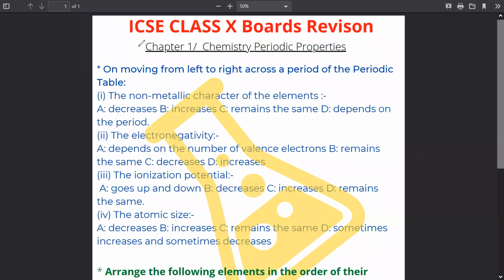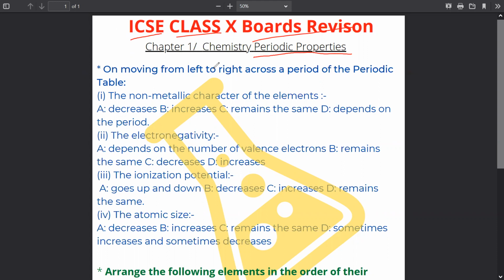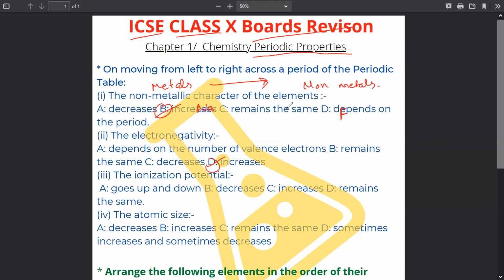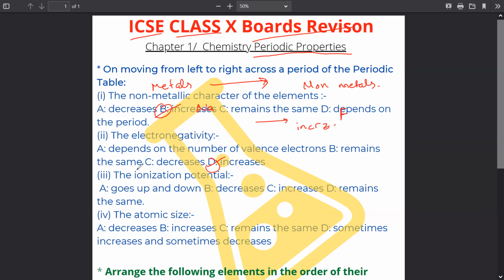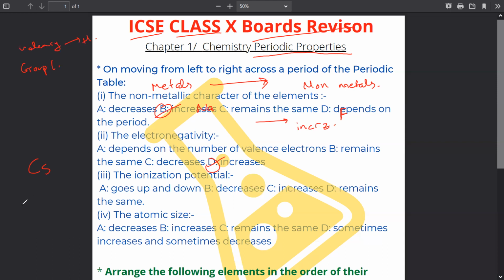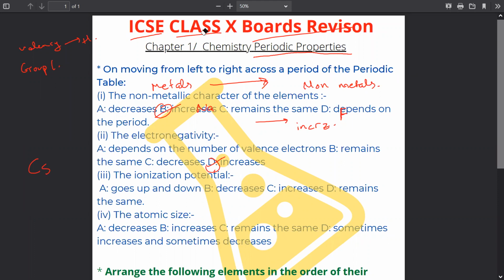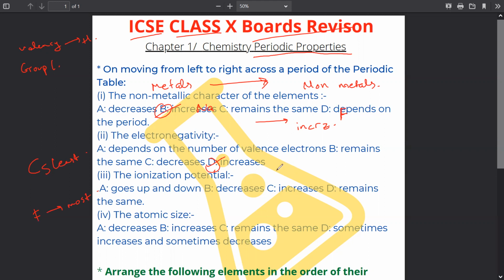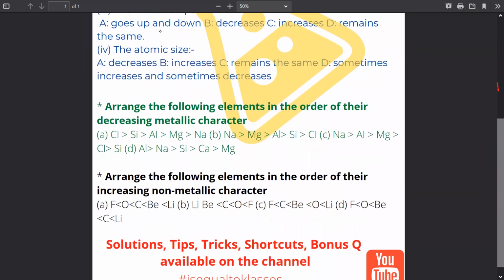ICSE | CLASS 10 CHEMISTRY | CHAPTER 1 PERIODIC TABLE | MCQs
Metallic / Non Metallic character, Electronegativity, Ionisation potential, Atomic Size Trends across periodic Table are discussed in this video. ICSE | CLASS 10 CHEMISTRY | CHAPTER 1 PERIODIC TABLE | MCQs |

On moving from left to right across a period of the Periodic
Table:
(i) The non-metallic character of the elements :-
A: decreases B: increases C: remains the same D: depends on
the period.
(ii) The electronegativity:-
A: depends on the number of valence electrons B: remains
the same C: decreases D: increases
(iii) The ionization potential:-
 A: goes up and down B: decreases C: increases D: remains
the same.
(iv) The atomic size:-
A: decreases B: increases C: remains the same D: sometimes
increases and sometimes decreases

Periodic Properties and variations of
Properties
(i) Periodic properties and their variations in
groups and periods.
Definitions and trends of the following
periodic properties in groups and periods
should be studied:
• atomic size
• metallic character
• non-metallic character
• ionisation potential
• electron affinity
• electronegativity
(ii) Periodicity on the basis of atomic number for
elements.
• The study of modern periodic table up to
period 4 and Group 2 [IIA] (students to
be exposed to the complete modern
periodic table but no questions will be
asked on elements beyond period 4 –
Calcium)
• Periodicity and other related properties
to be explained on the basis of nuclear
charge and shells (not orbitals).
(Special reference to the alkali metals, alkaline
earth metals, halogen groups and inert gases).